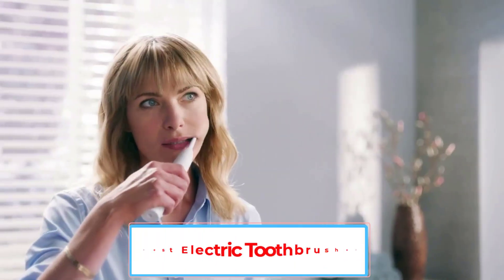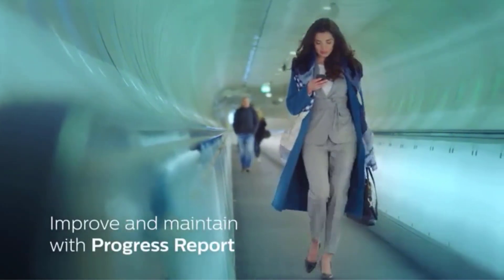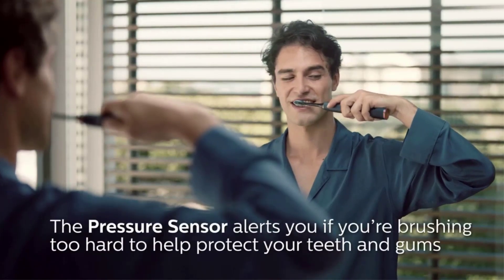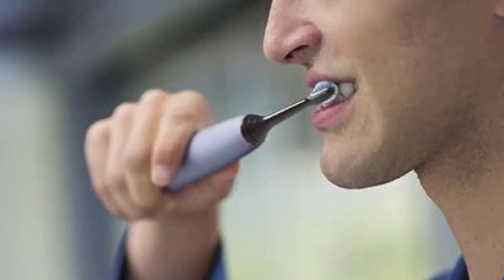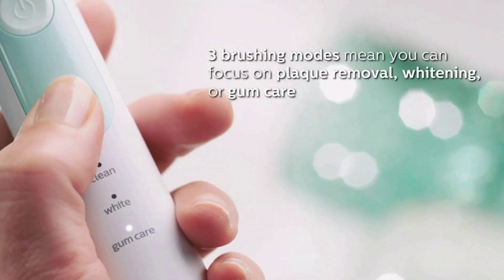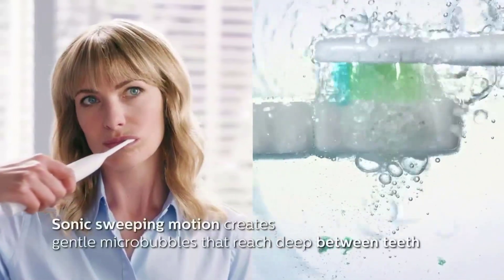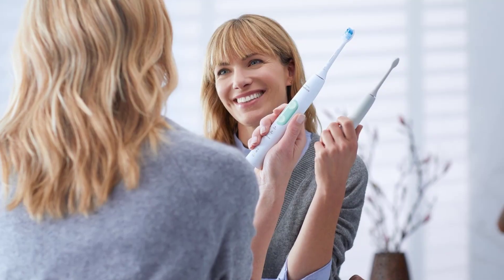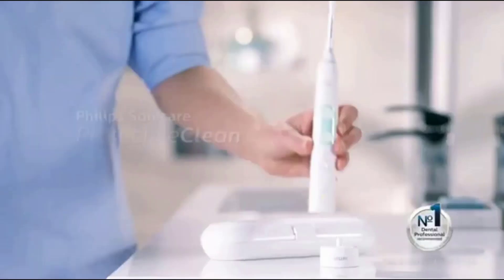Top 5 BEST Electric Toothbrushes of [2023] Best Electric Toothbrush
📌Product Link📌:
1. Philips Sonicare ExpertClean 7500Toothbrush.

2. Philips Sonicare DiamondClean, Smart 9500 Toothbrush.

3. Philips Sonicare ProtectiveClean, 5300 Toothbrush.

4. Philips Sonicare Protective Clean, 6500 oothbrush.

5. Philips Sonicare ProtectiveClean, 5100 Toothbrush.

Hey guys in this video we are going to be checking out the BEST Electric Toothbrushes of 2023. You Can Buy Right Now. We made This List Based On Our Personal Opinion and hours of research & we have listed them based on the type of features and Price. We have Included options for every type of user so whether you are looking for the best budget.

      owners.